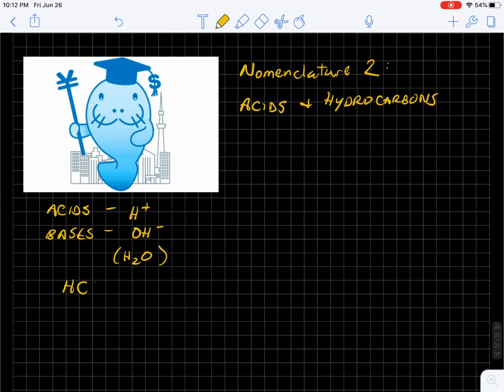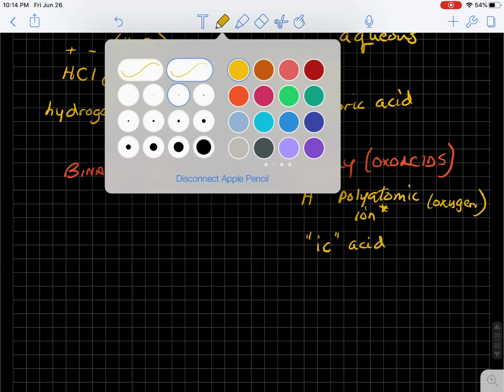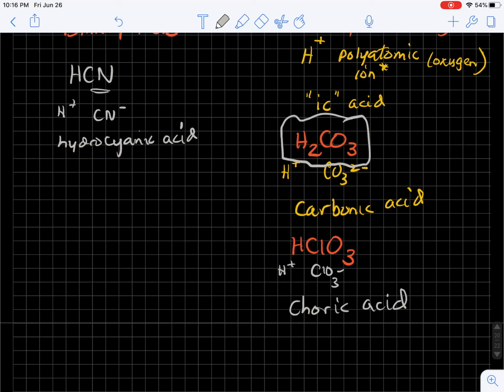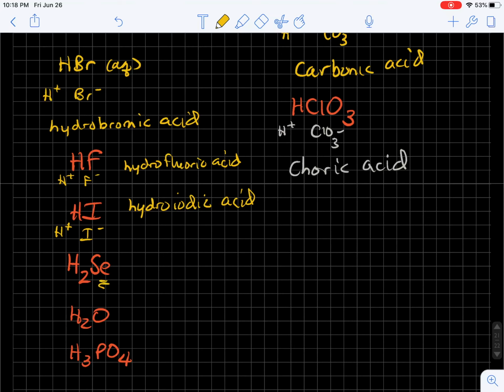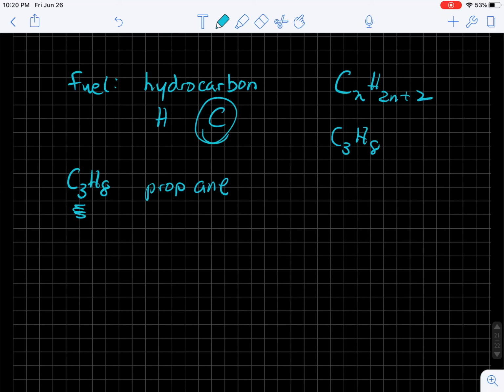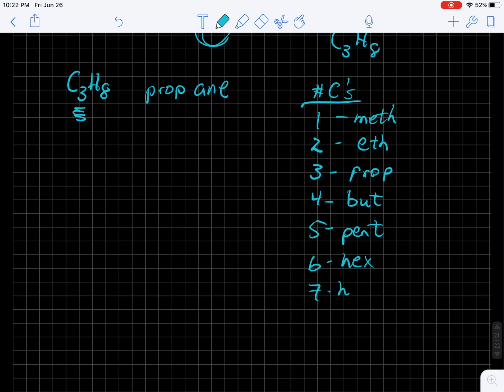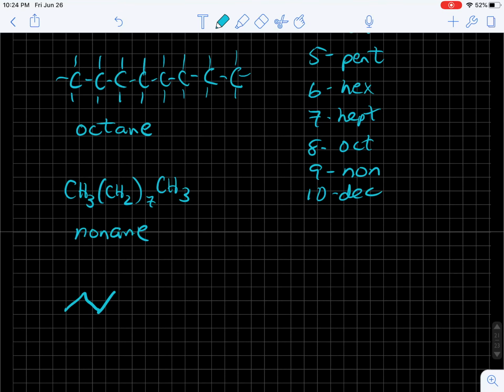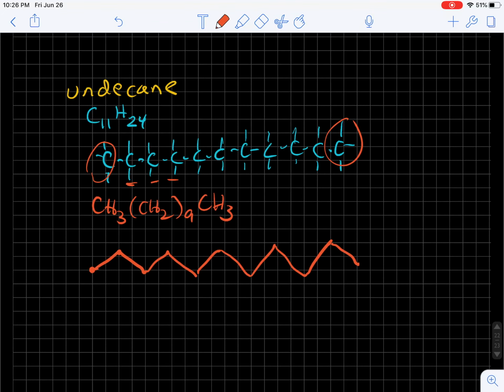Chem 1 ch 7 video 5: naming acids and hydrocarbons